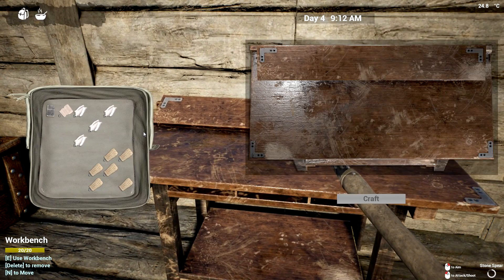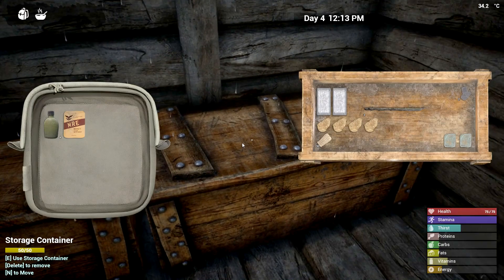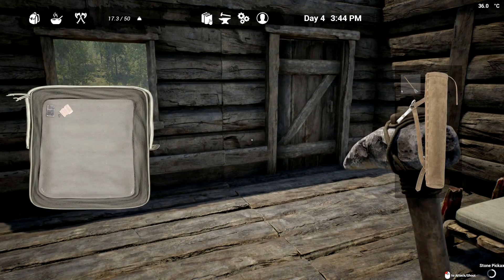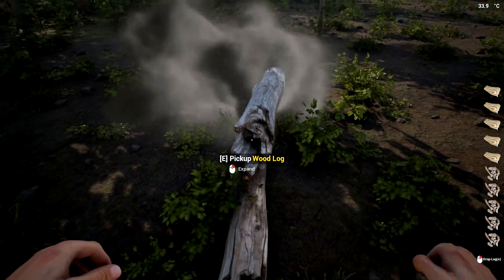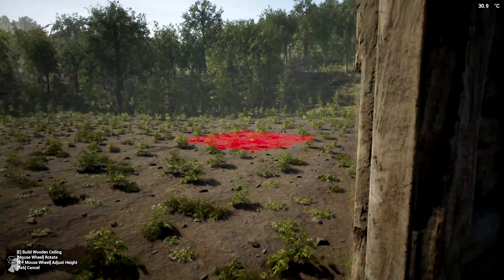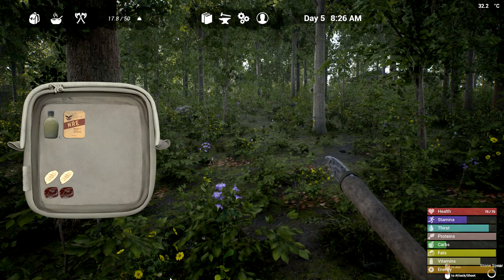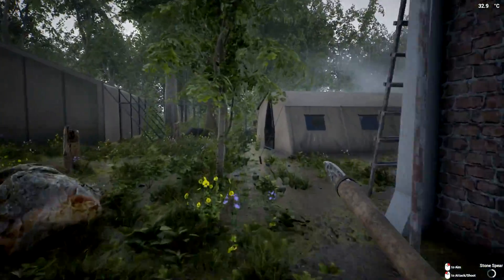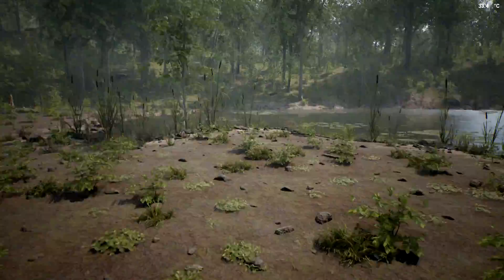They Keep Trashing The Base | The Infected Gameplay | Part 3